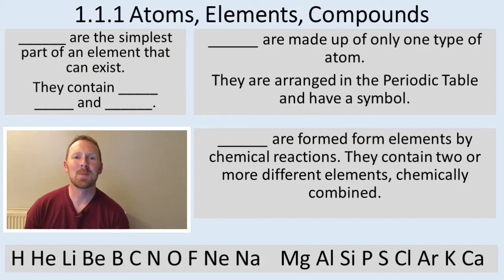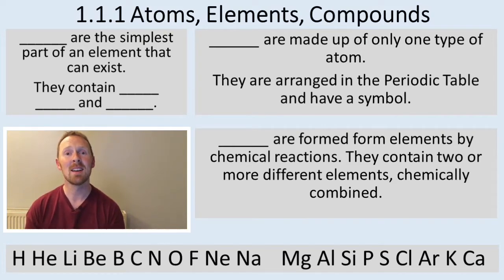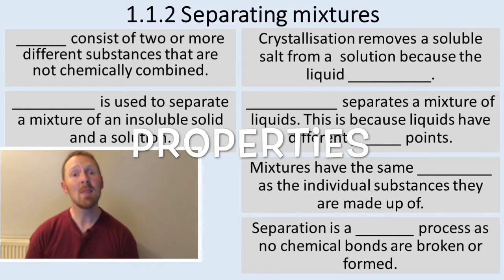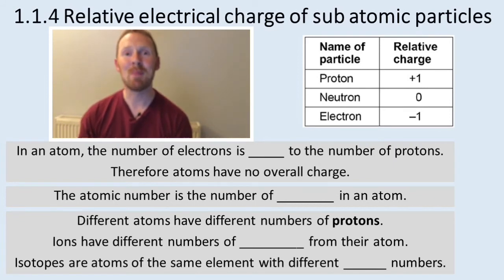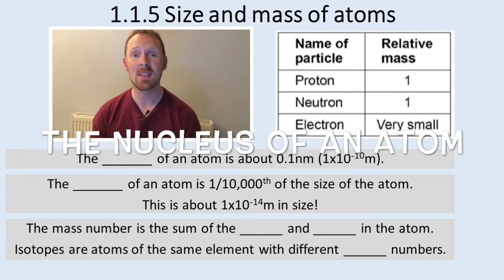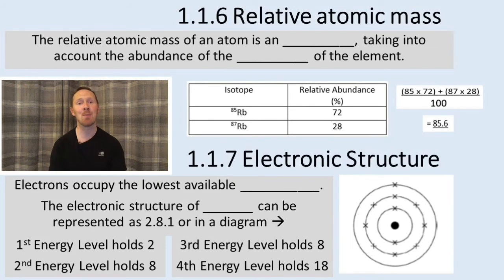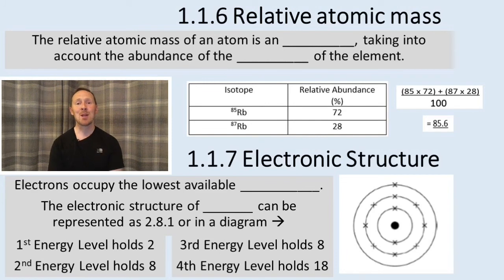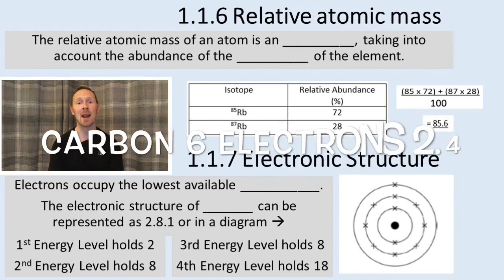How to get 9’s in your GCSE C.H.E.M-is-try exams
Unit 1.1 Atoms, Elements, Mixtures, Compounds